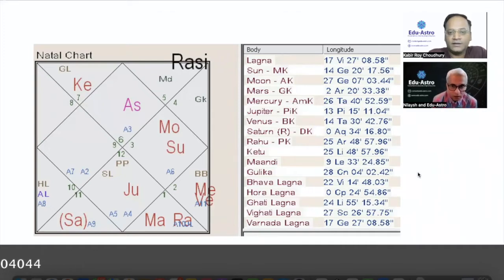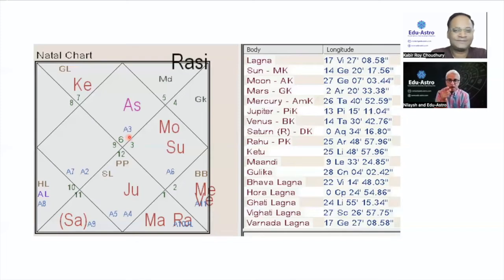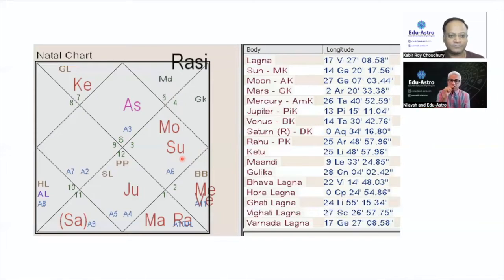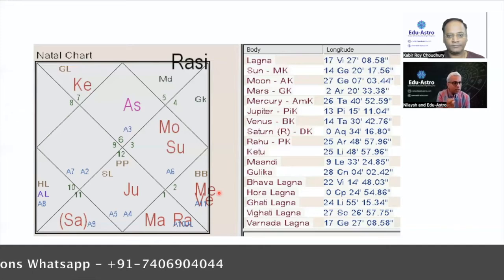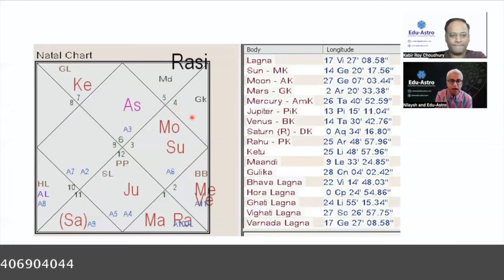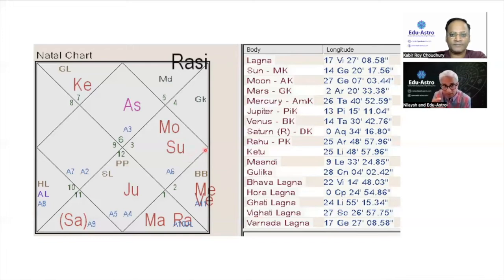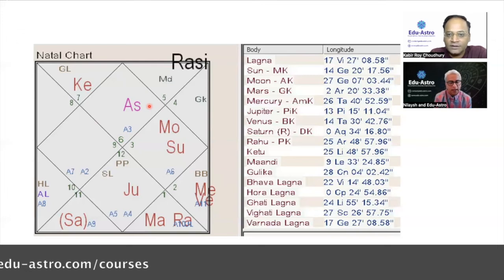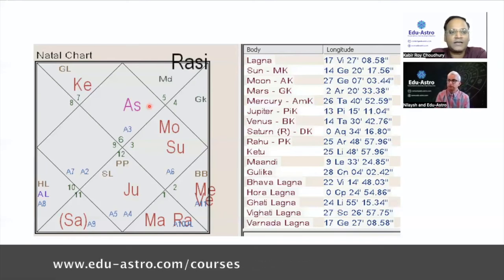01 Don't Miss the Degrees in the horoscope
Learn how to use degrees in the horoscope